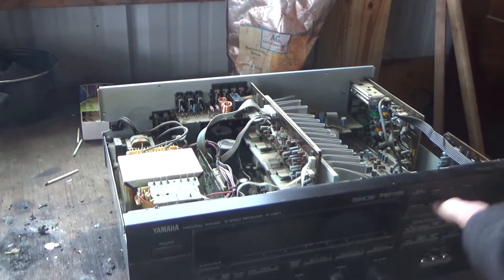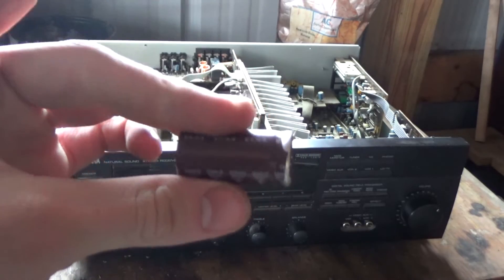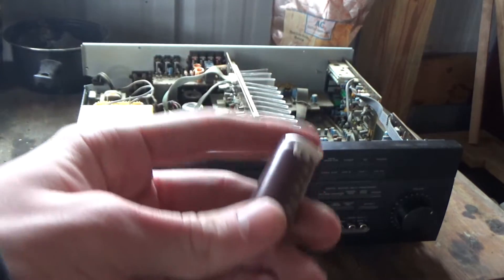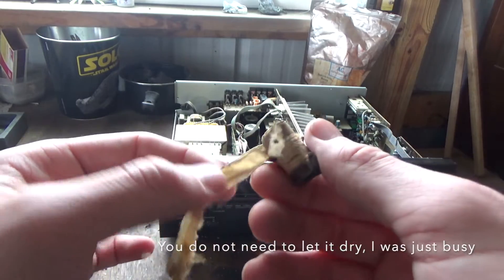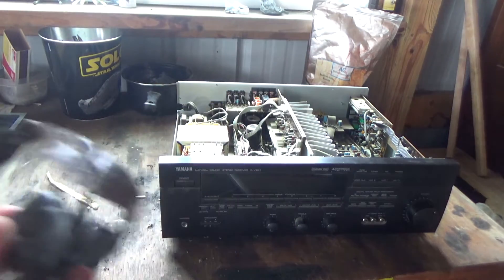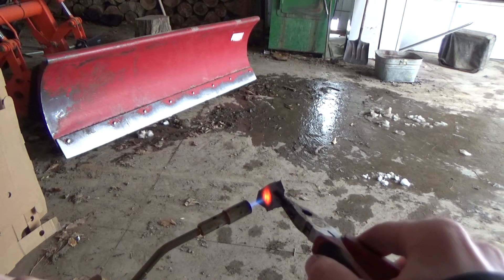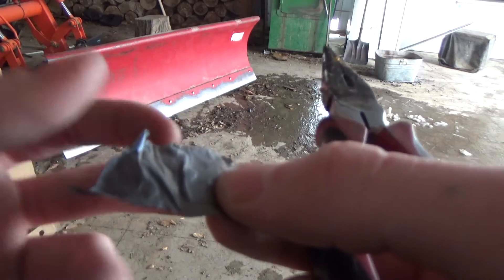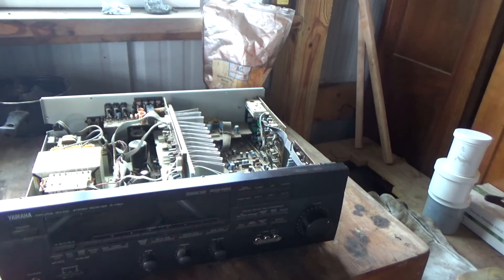Extracting Tantalum Metal From Household Electronics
In this video I take an old TV provider and use its motherboard components to get some pure tantalum for my element collection. This is a pretty simple process and you can use a large variety of different electronics, just make sure to check if the metal is tantalum before you're done!